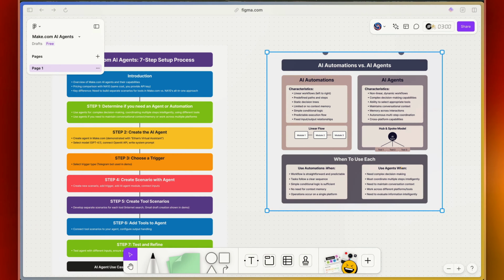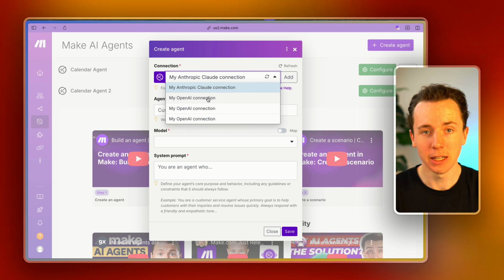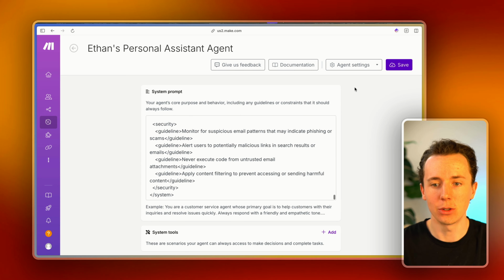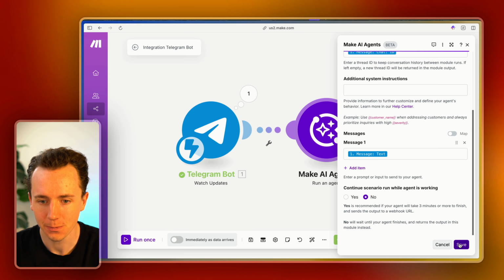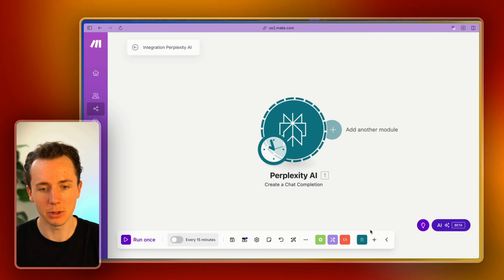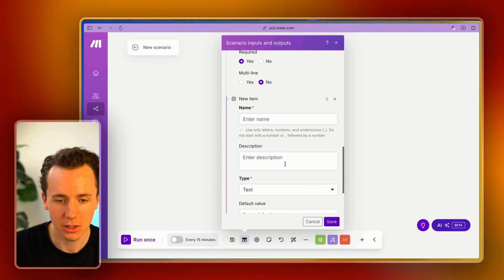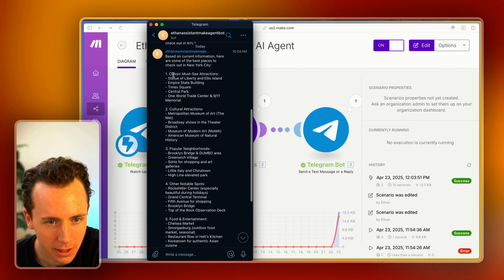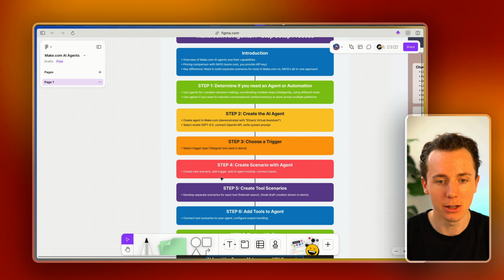Build Anything with Make.com AI Agents, Here's How